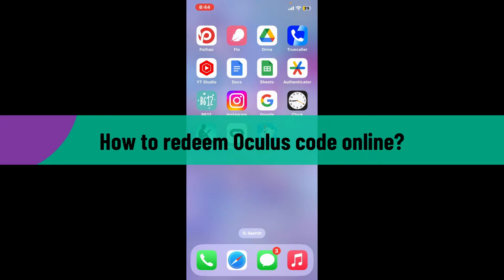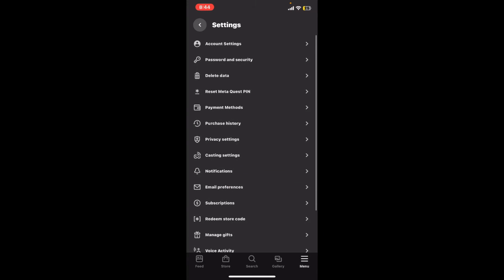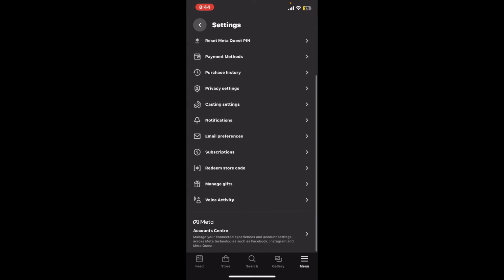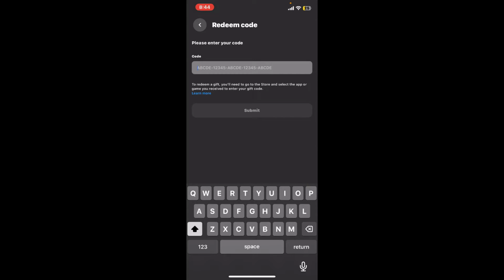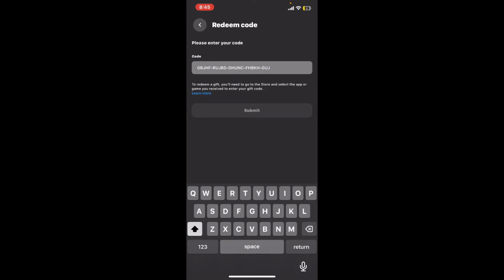How to Redeem Oculus Code Online 2024?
Enhance your VR experience! Learn how to redeem your Oculus code online with our step-by-step guide. From entering the code to accessing exclusive content, we've got you covered. Watch now and dive into a world of virtual reality delights!"